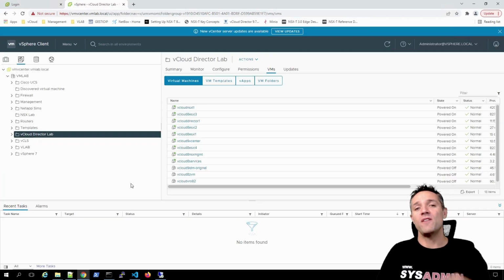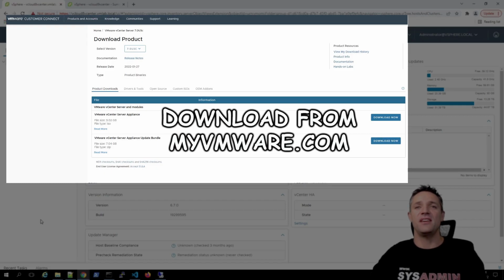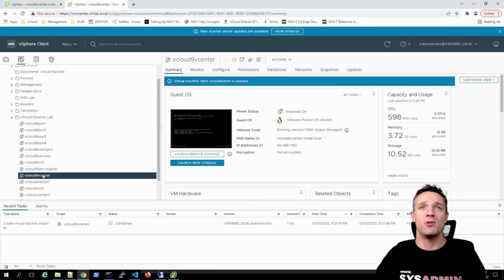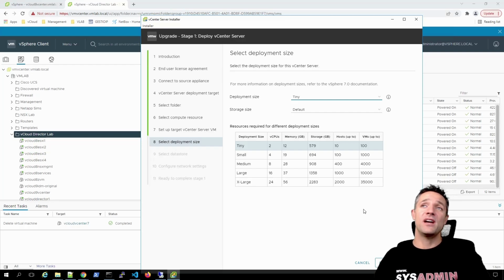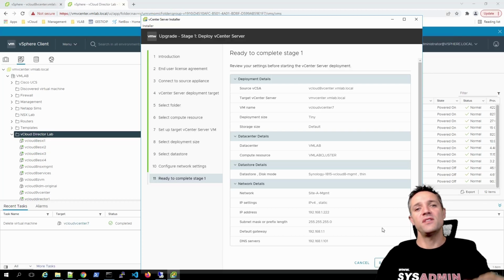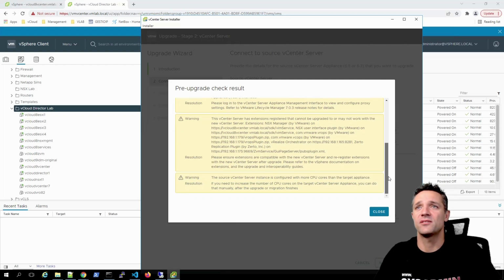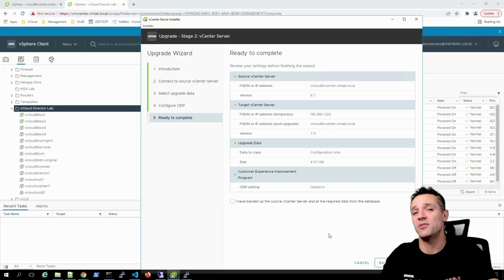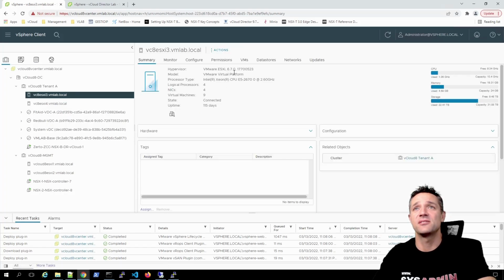Mastering vSphere 7: A Guide to Upgrading vCenter 6.7 to 7 Update 3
Are you looking to upgrade your VMware vCenter 6.7 Update 3 server to the latest version, vCenter 7 Update 3? In this tutorial, we will walk you through the process step-by-step, showing you how to upgrade your vCenter server in an easy-to-understand format.

This tutorial is designed for anyone who wants to learn about upgrading to vCenter 7. However, it is important to remember to always read the release notes and upgrade guides before attempting any upgrades.

Please note, vSphere 6.7 will reach End Of Support on 15th October 2022, so it's important to plan your upgrade accordingly.

-=Topics include=-
1. Backing up your vCenter Server
2. vCenter Upgrade Stage 1 - Deploying the new appliance
3. vCenter Upgrade Stage 2 - Migration of data and cutover
4. Login and verify new build

-==Recording Equipment==-
Logictech C922x Pro
Elgato Key Light Professional
Green Screen